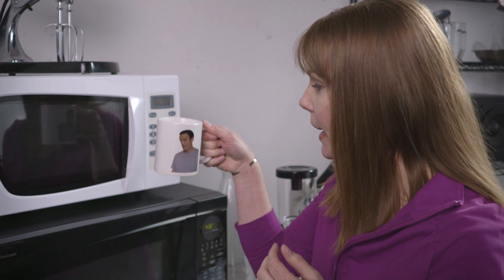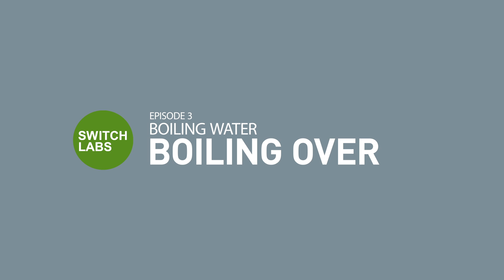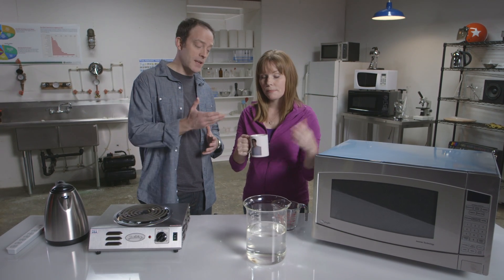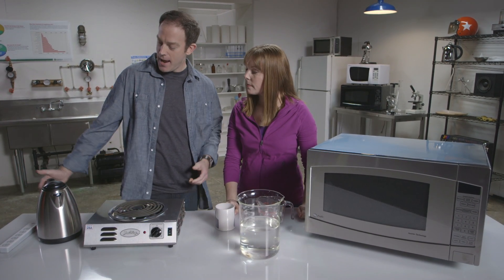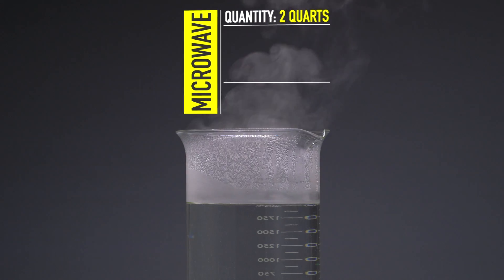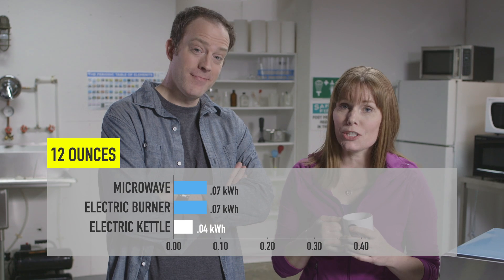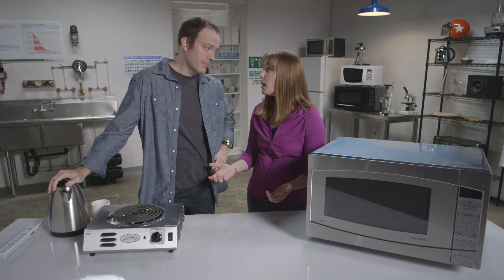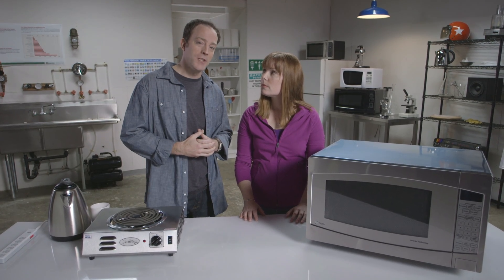Switch Labs: Boiling Over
It's a simple enough question: What's the most energy efficient way to boil water?

This was the question you asked us about the most, by a big margin: What is the most energy efficient way to boil water?

So we had Kate and Stan test whether it's more efficient to boil water in the microwave, in a kettle on the stovetop, or in an electric kettle. And for good measure, they tested both a mug's worth of water, and a kettle's worth.

To see more tests like this, and to see more of what we learned, go to PGE's Switch Labs